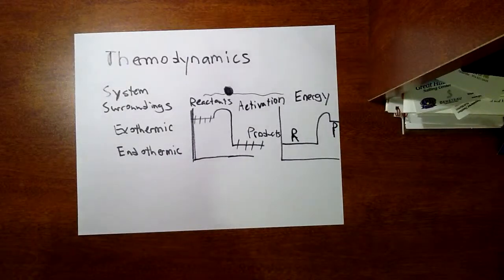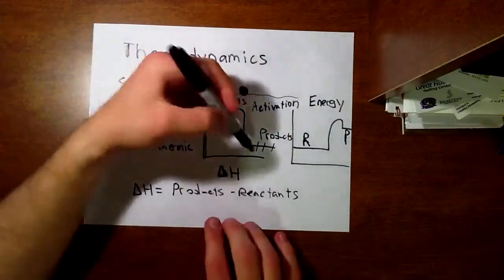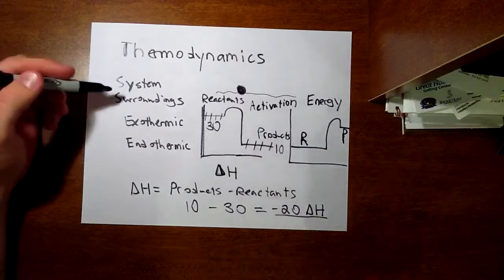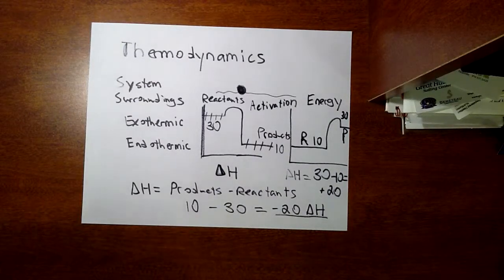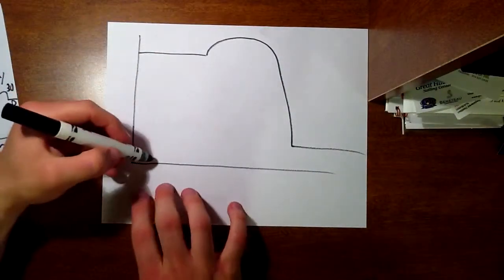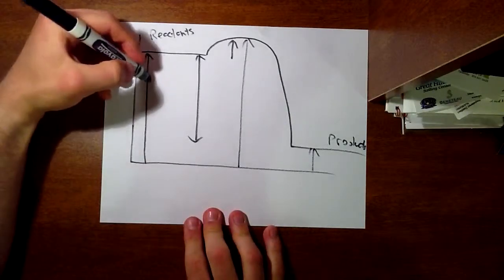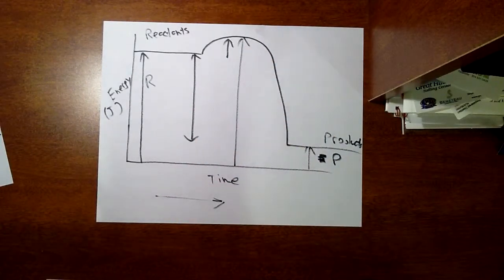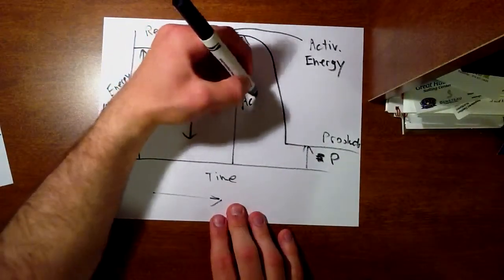Thermodynamics part 2